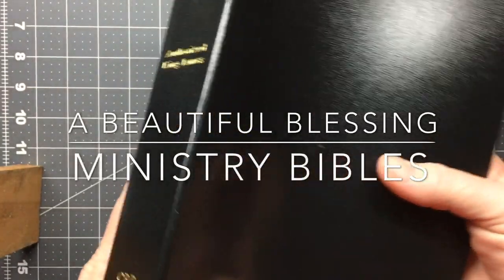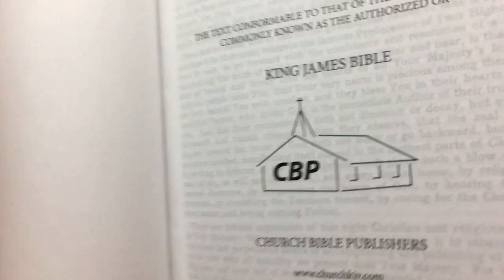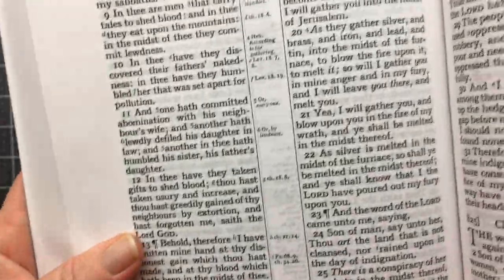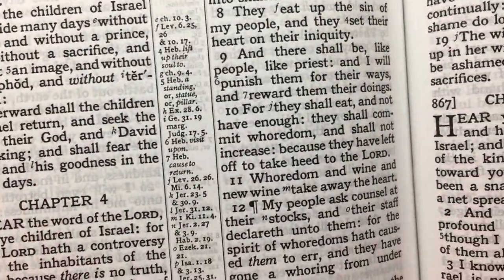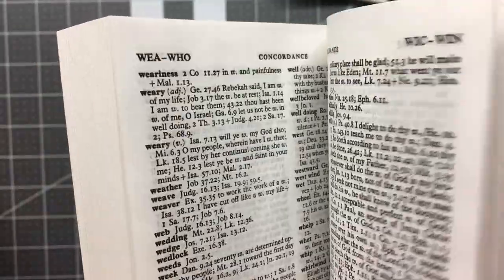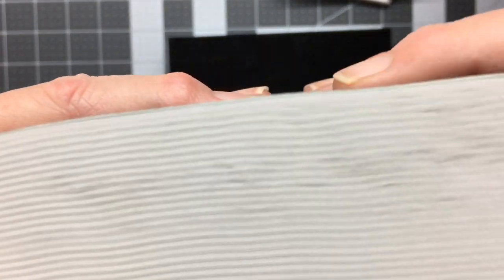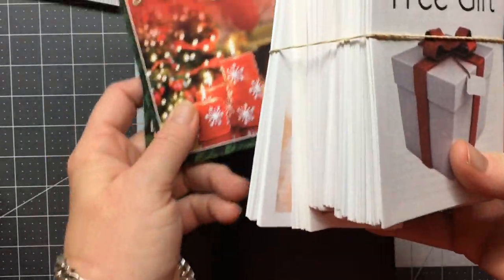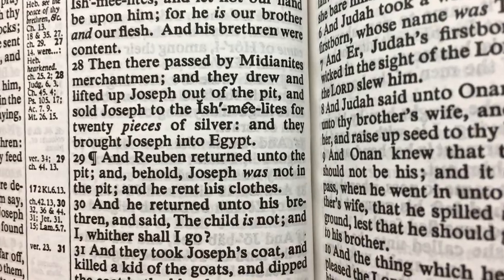Ministry Bibles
CBP Vinyl Ministry Bible,